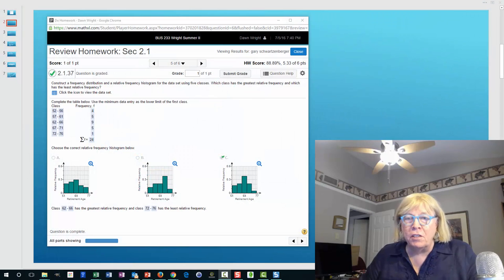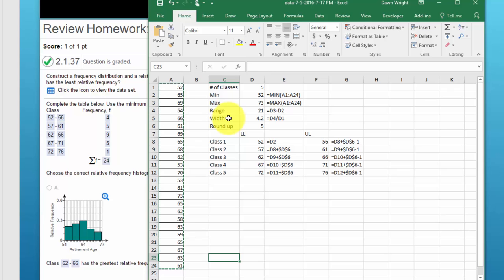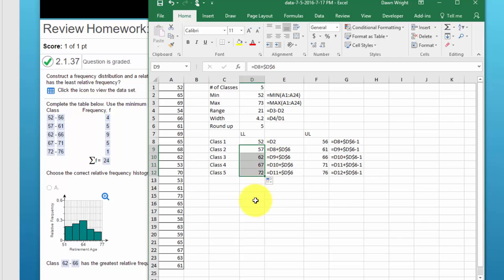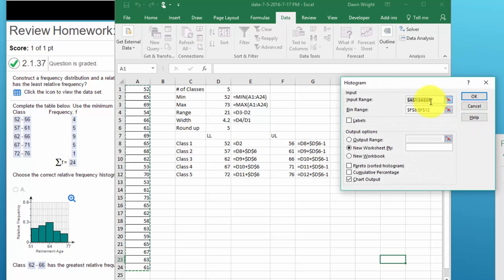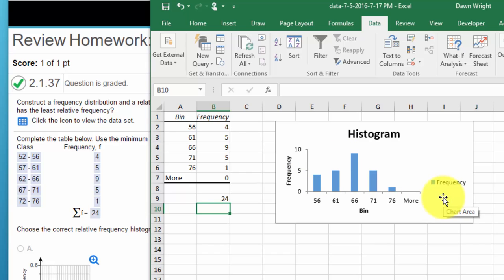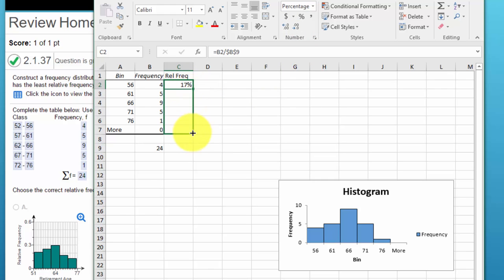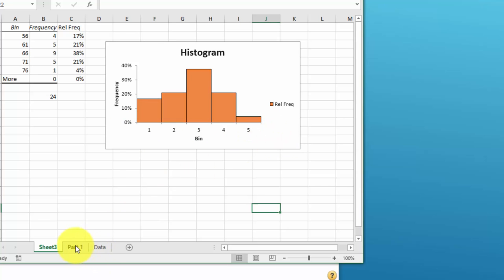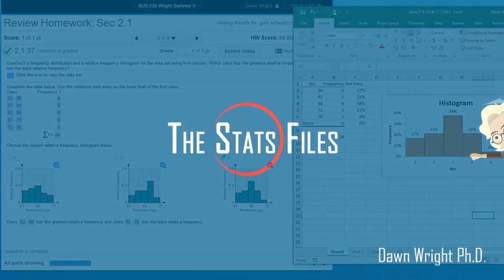2.1.37 Using Excel to find the Frequency Distribution and Relative Frequency Histogram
How to use Excel to create a frequency distribution and relative frequency histogram from raw data. Problem 2.1.37 BUS 233